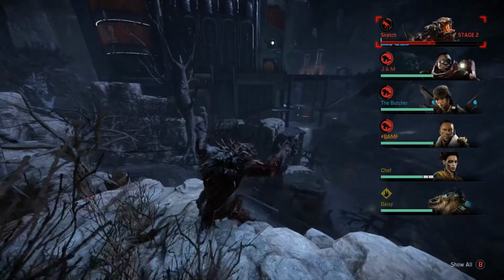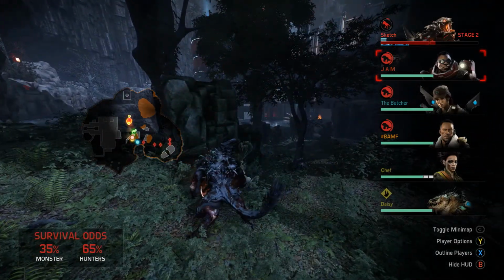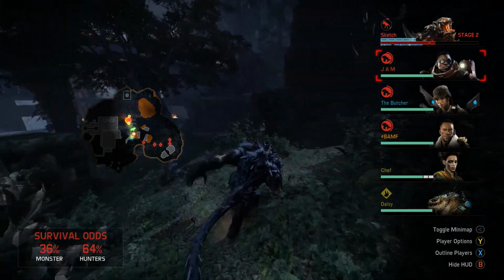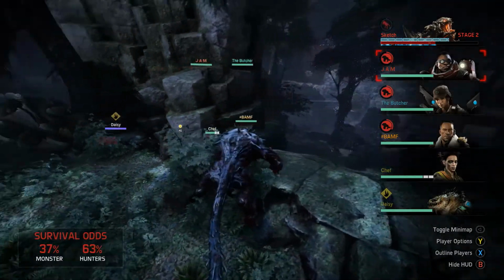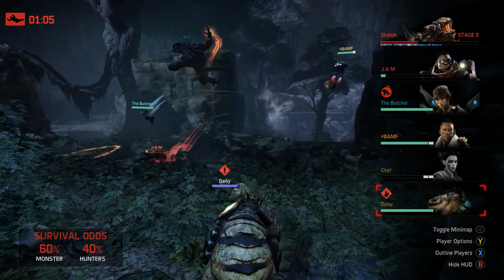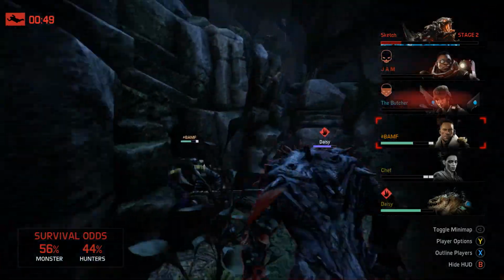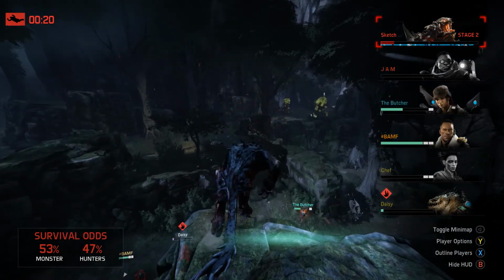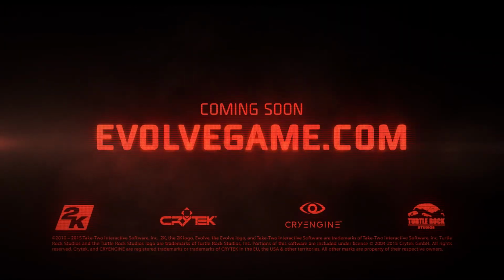PS Site.com: Evolve | Observer Mode Trailer